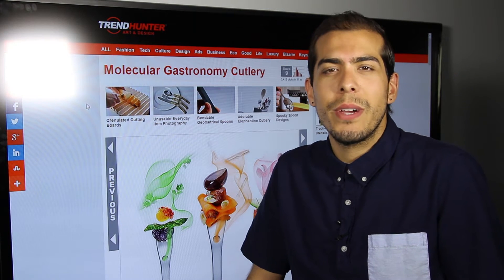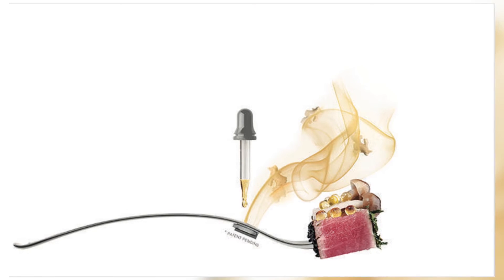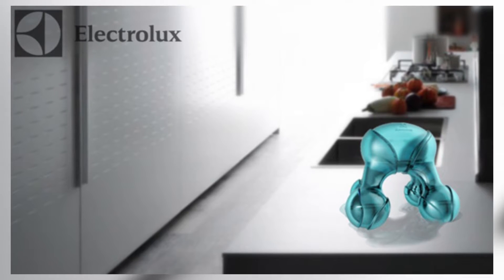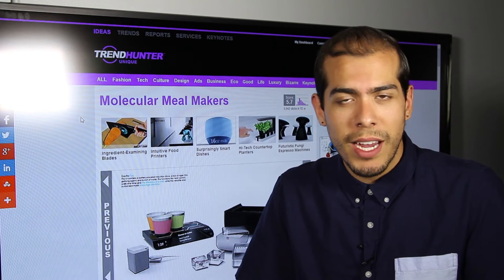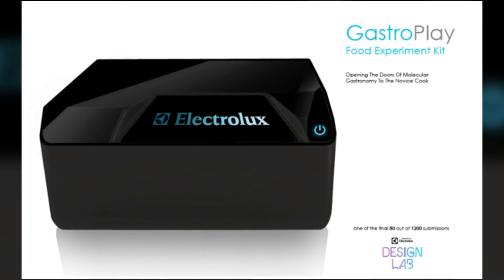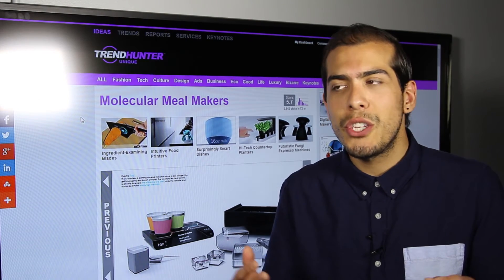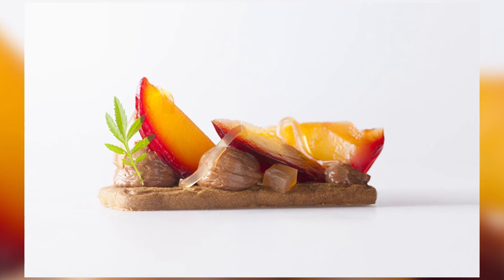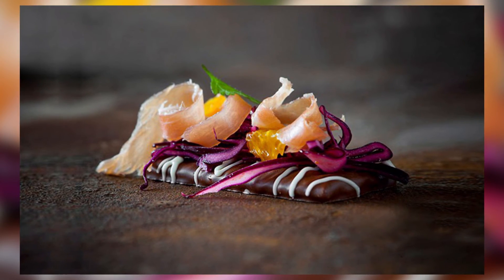Top 4 Scientific Consumption | 3D Printed Food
While some foodies are just in it for the gourmet food, others take things to a more scientific level and get into molecular gastronomy. Trend Hunter Editor Michael Hemsworth is particularly interested in this branch of food science, which studies the physical and chemical properties of food ingredients and how they transform when cooked.